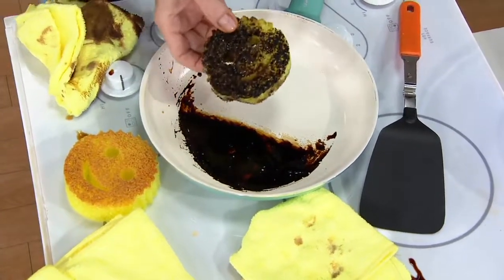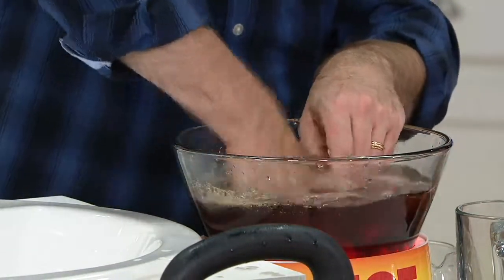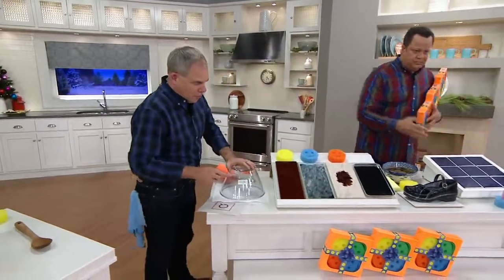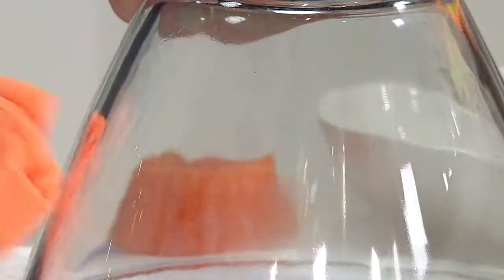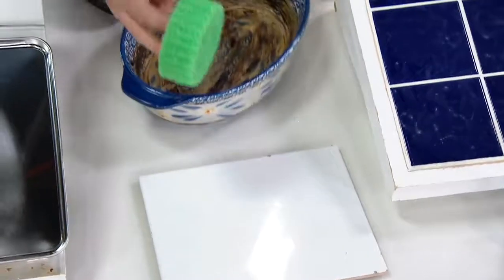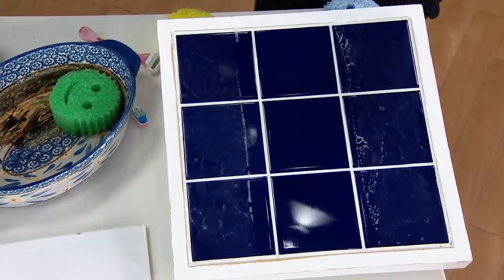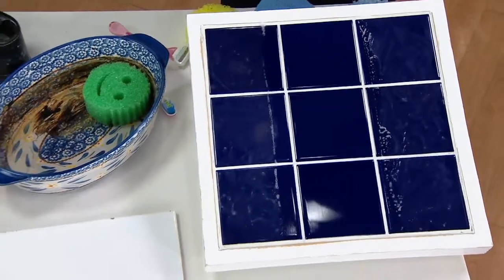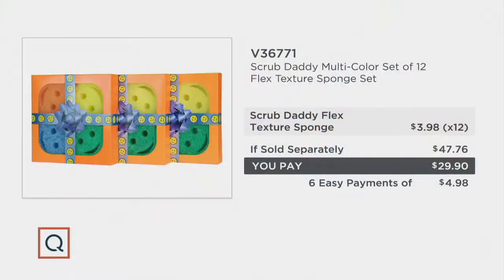Scrub Daddy Multi-Color Set of 12 Flex Texture Sponge Set on QVC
Scrub Daddy Multi-Color Set of 12 Flex Texture Sponge Set

Bring some cheer to your chores with this smiling set of Scrub Daddy sponges. Featuring a Flex Texture scrubber that changes with the water temperature, this set comes with a handful of colors so you can color-code your cleaning tasks. From Scrub Daddy.